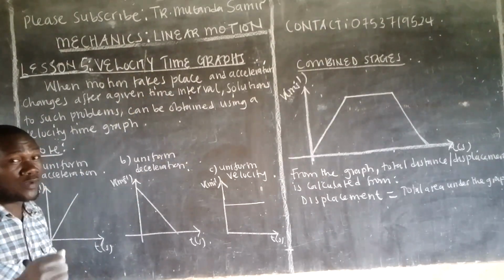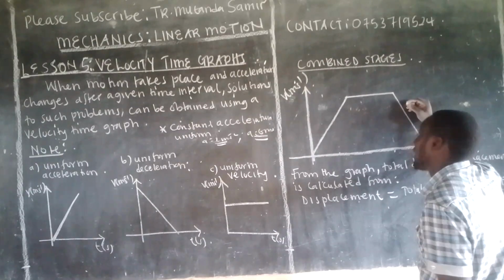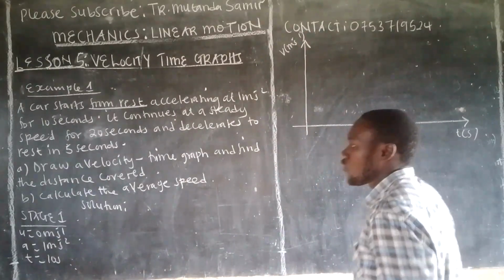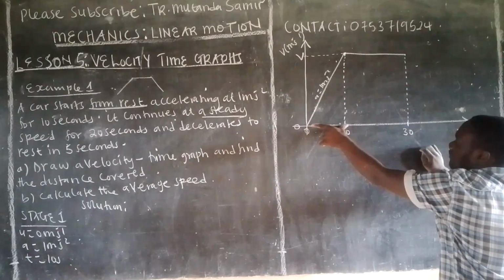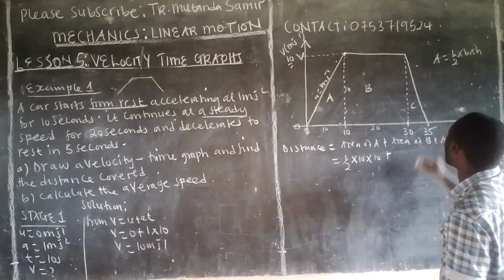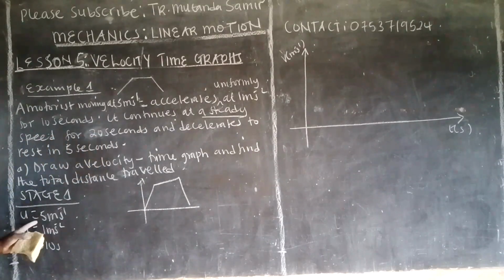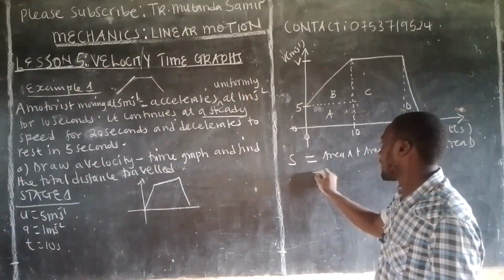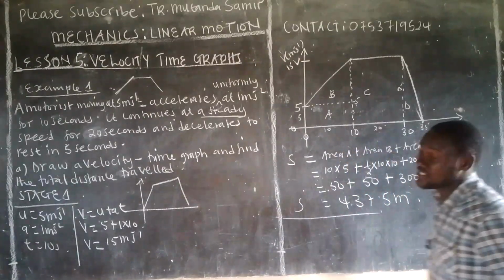APPLIED MATHEMATICS: MOTION IN A STRAIGHT LINE